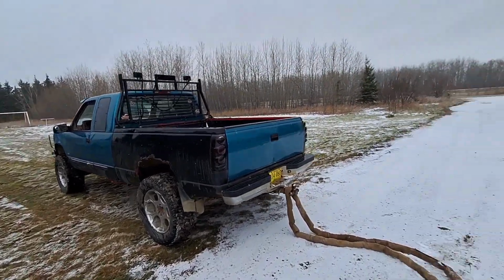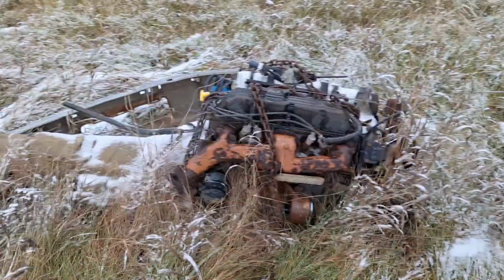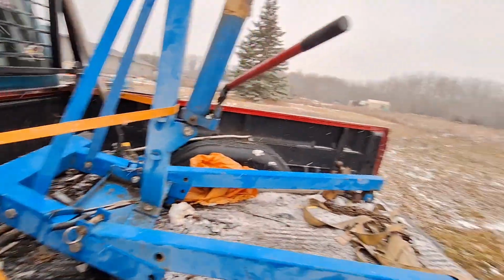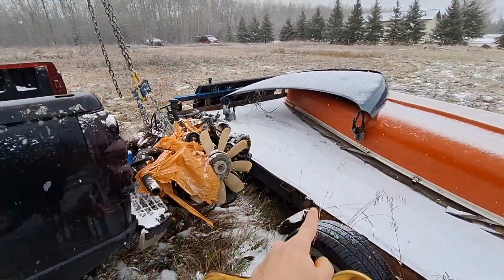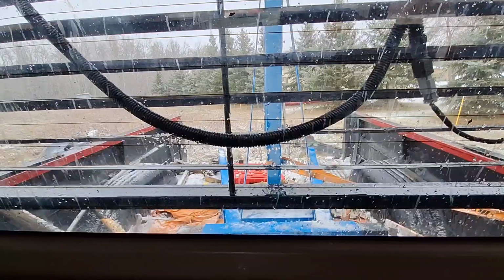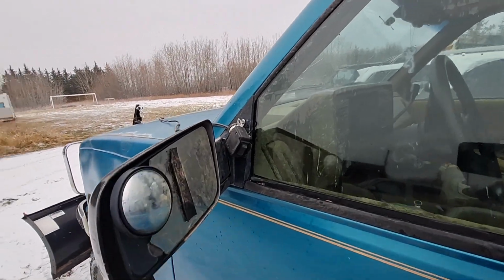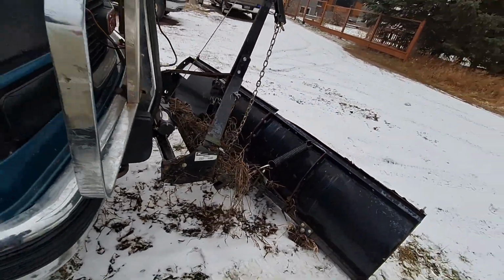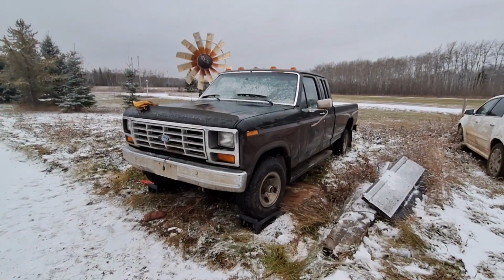Lifted OBS K1500 Tackles Intense Tasks!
Preparing for winter snow plowing and organizing the yard before deep winter hits us. Also seeing what's wrong with my brother's 1986 F-150.